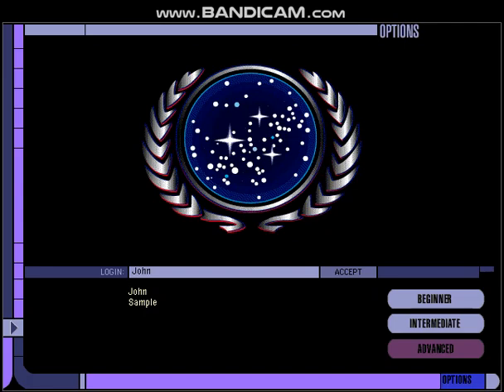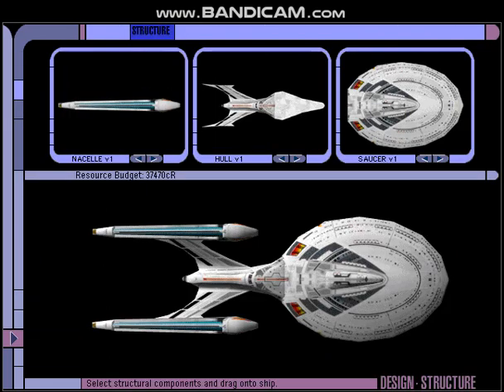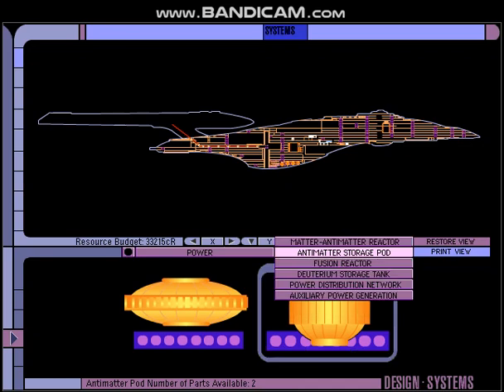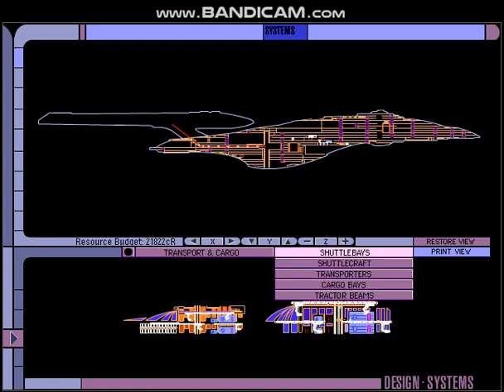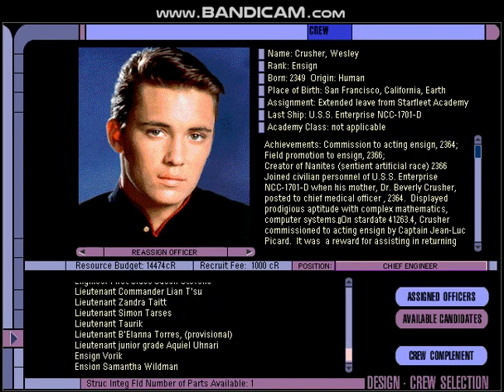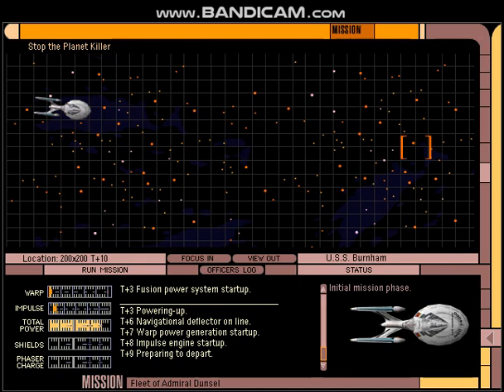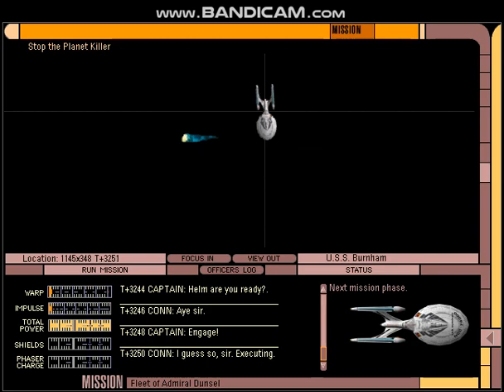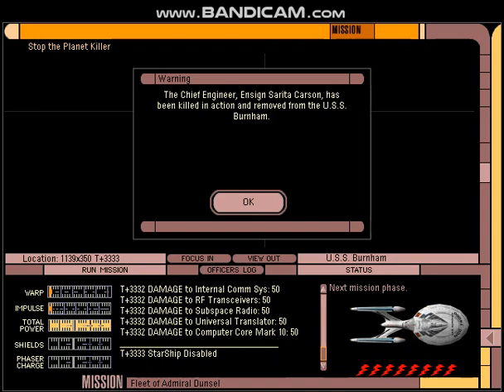Starship Creator: How NOT to Design a Ship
We're doing something a little different with Starship Creator today. After another great suggestion by our friend Thomas Potts, we're going to see what happens when we design a starship without key components and personnel.